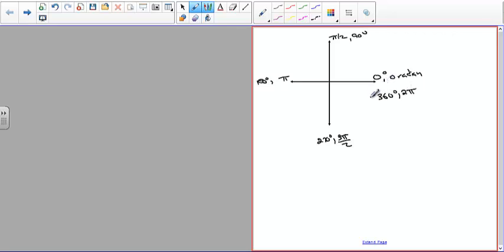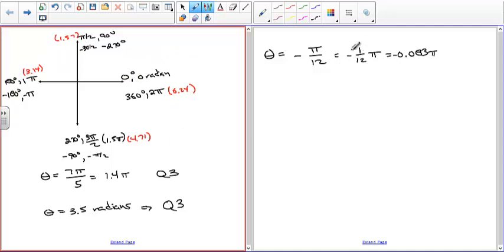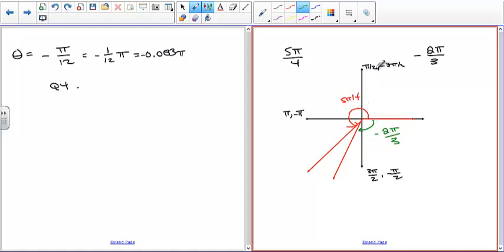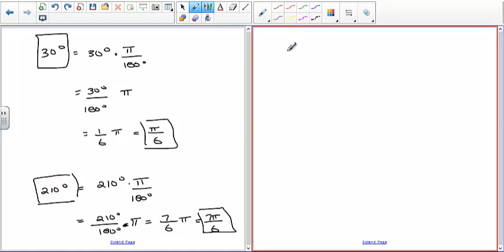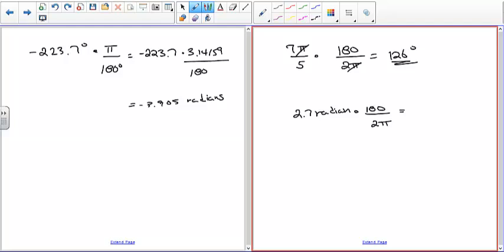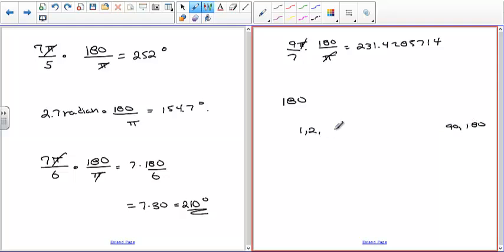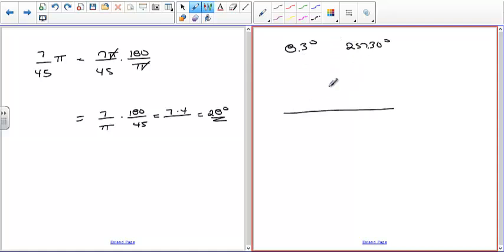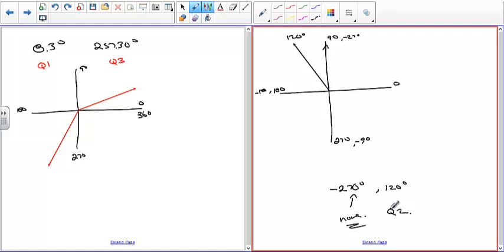Radian and Degree Measurement Examples